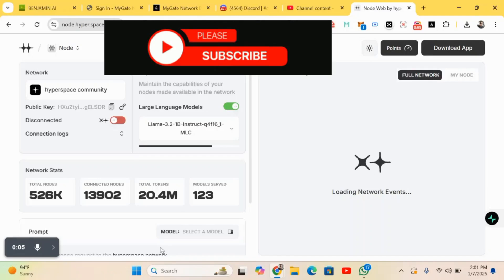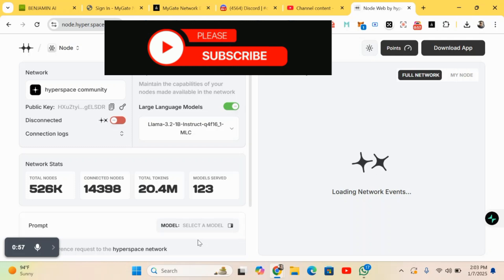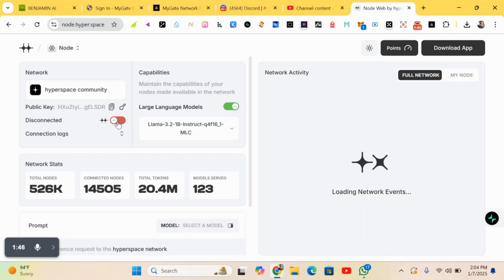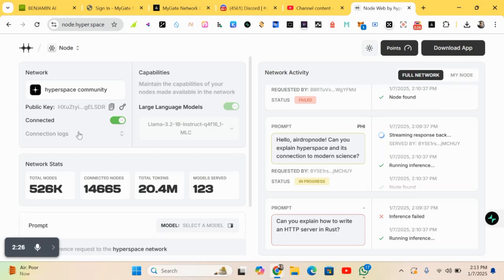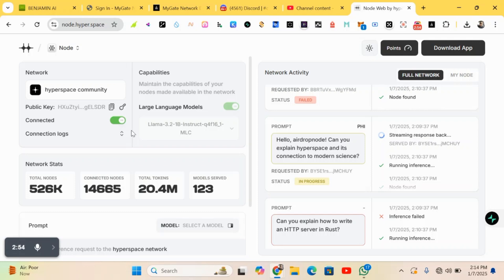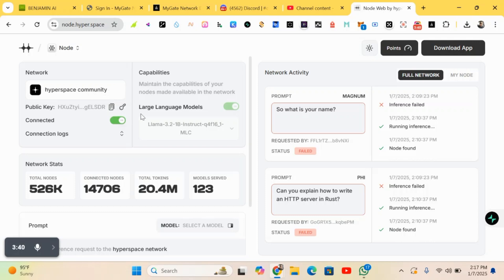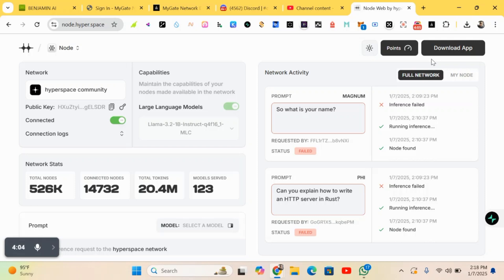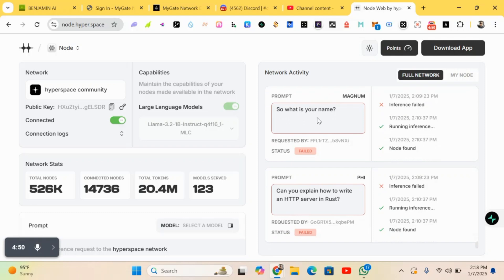How To Run A Hyperspace Node For A Potential $1,000 - $5,000 Airdrop Reward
🤚 Raised: $55M
🏆 Reward: $1K - $5K
💰 Cost: $0

About HyperspaceAI
@HyperspaceAI integrates AI with blockchain technology to provide Decentralized AI Computing. They are building a browser-based blockchain supercomputer for AI applications, prioritizing security and user control. Users earn points based on their activity levels.

Click the red switch button to connect.

Wait for the message: “Allocated and ready to receive challenge.”

Important Notes:

Earn at least 10 points every hour when active.

Check periodically to ensure the red switch remains on, as it may disconnect after about an hour (due to potential network interruptions).

Backup your public key for safety.

Click on “Points” to view your total accumulated points.

How Points Are Calculated:
Your points are based on your node's uptime, liveness multiplier, and tier-specific factors, rewarding consistent performance and efficient resource allocation.

Start earning today and maximize your rewards!

NOTE: Accumulated points are calculated based on your node's uptime, liveness multiplier, and tier-specific factors, rewarding consistent performance and resource allocation.